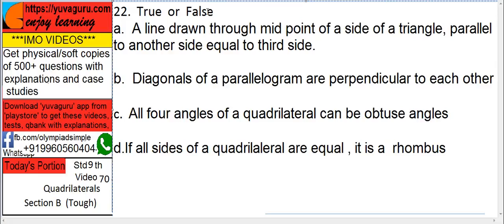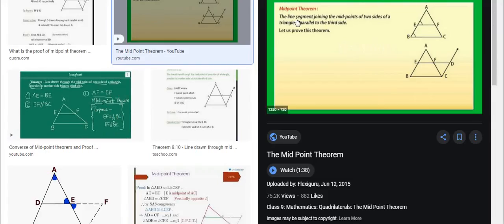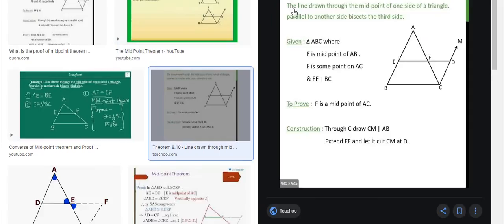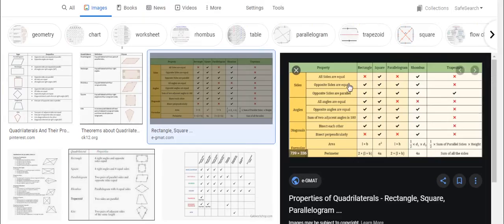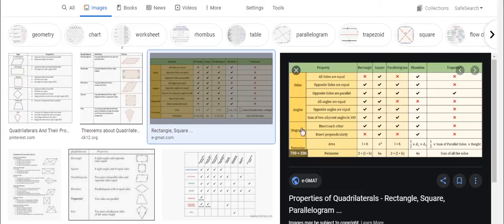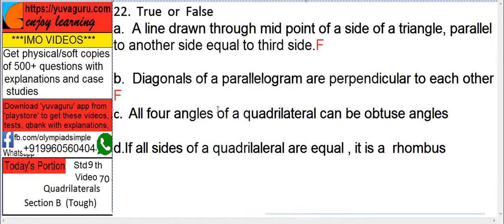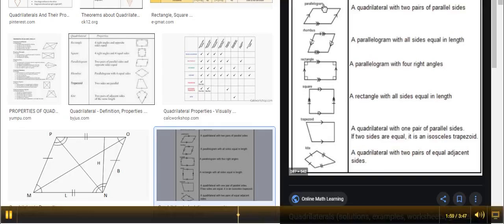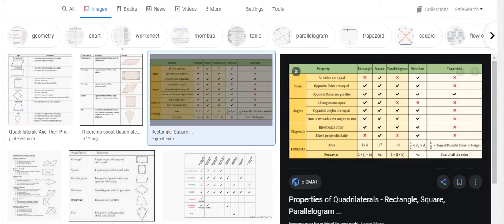IMO Video Std 9 Quadrilaterals